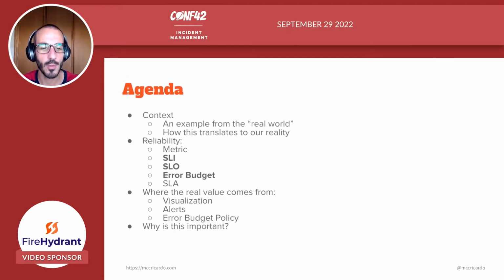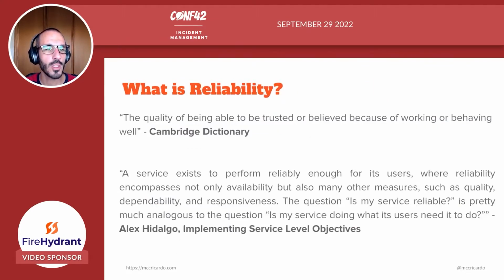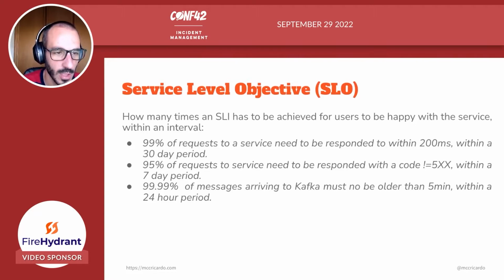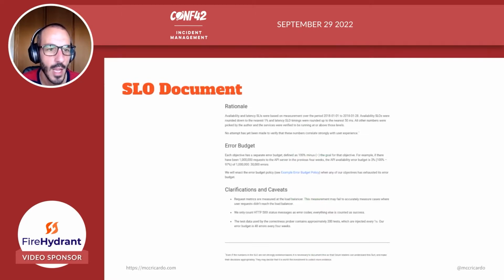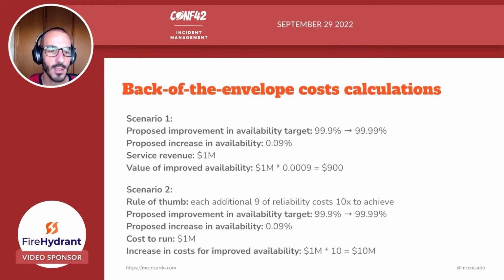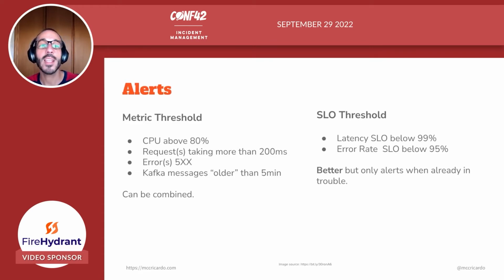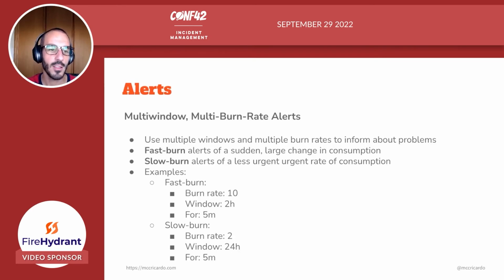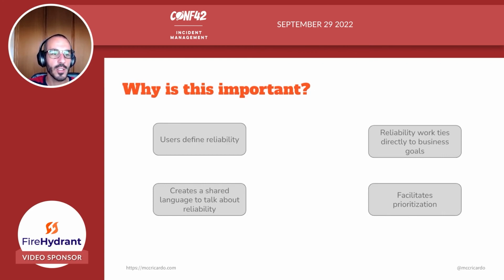Relia...bility? | Ricardo Castro | Conf42 Incident Management 2022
Technology ecosystems are complex and it is really important to understand every change and how it affects our systems, as well as the service provided. Users expect systems to be up, responsive, fast, consistent, and reliable.
Reliability for systems means that they are doing what their users need them to do. If reliability is one of the most important requirements of any system, users determine what reliability means, and it’s okay to not be perfect all the time. We need a way of thinking that can address this way of thinking since we have limited resources to spend, be they financial, human, or political.

0:00 Intro
1:40 Talk